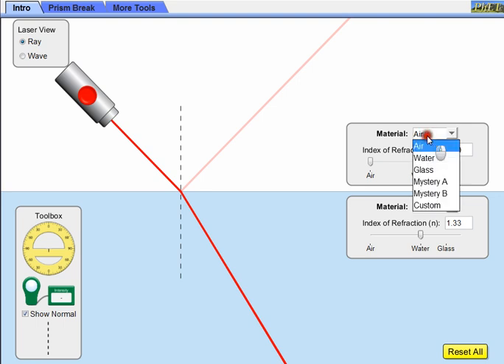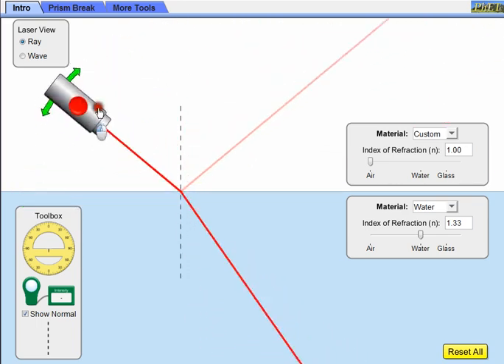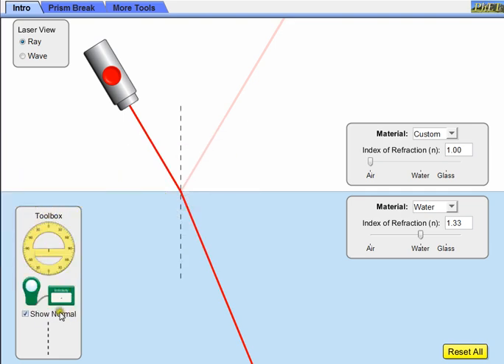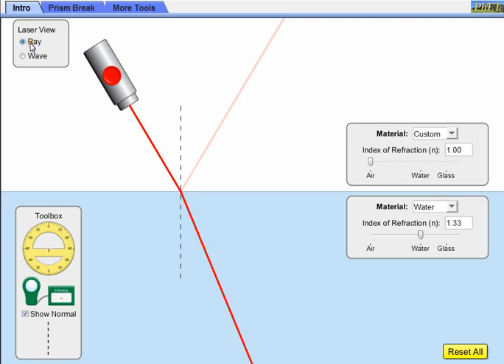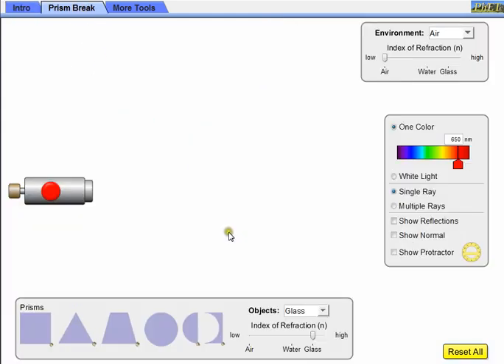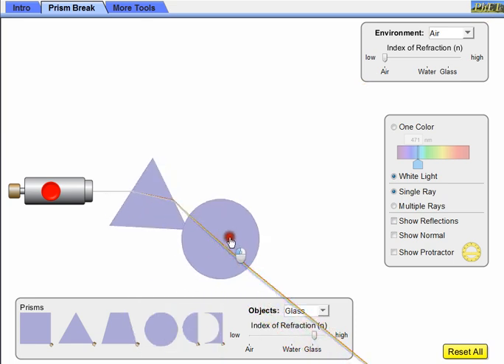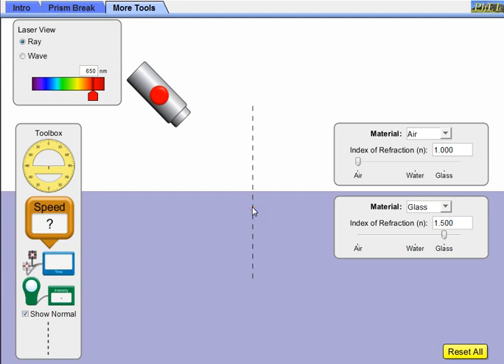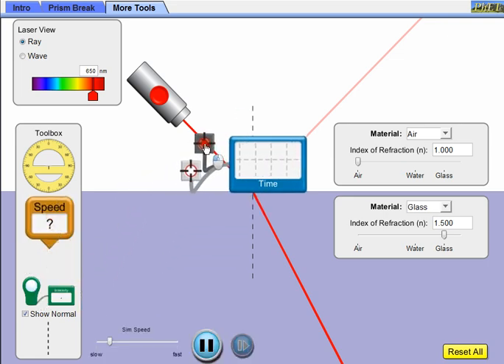Bending Waves Tutorial Video